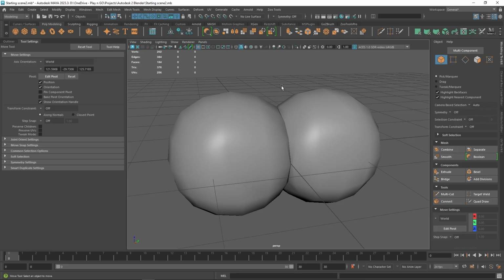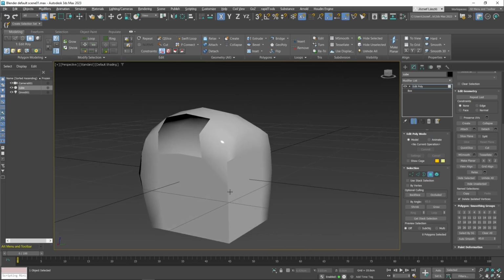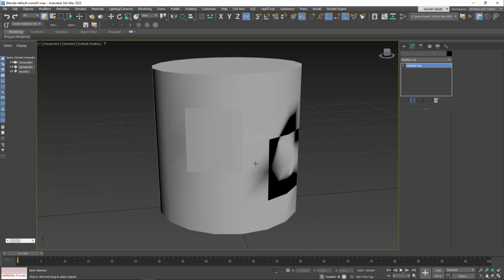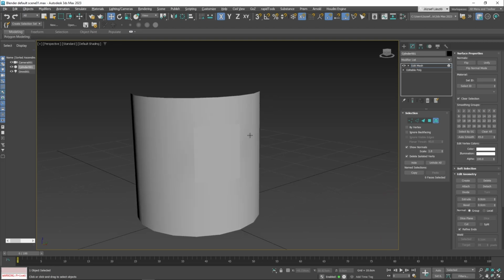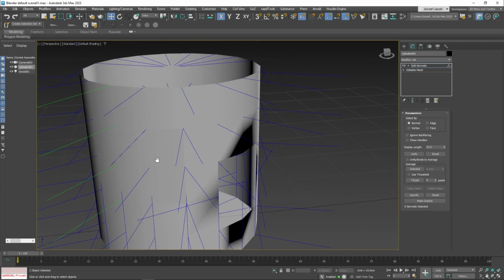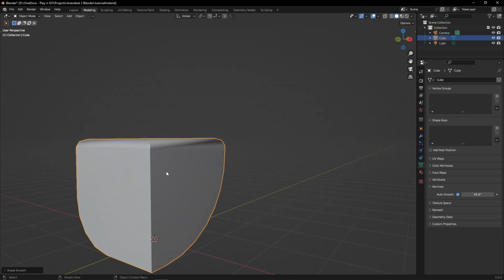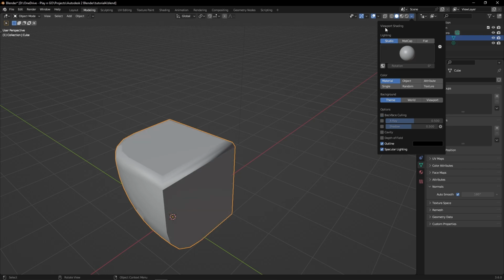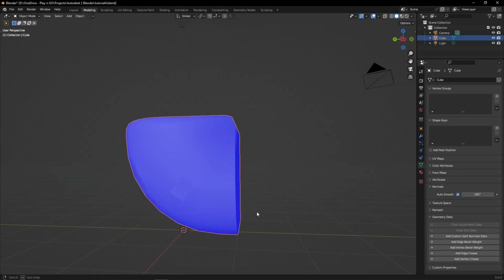A2B - Chapter.II - 18 Smoothing & Normals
Face shading